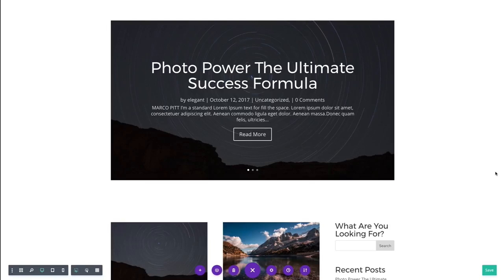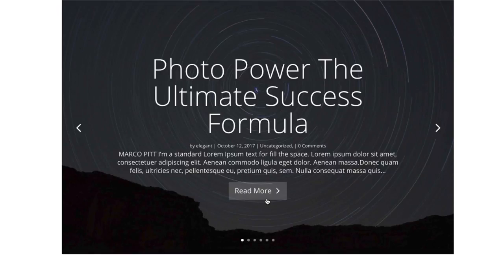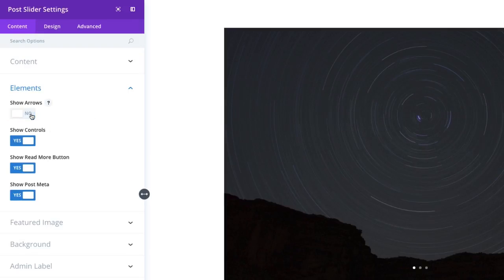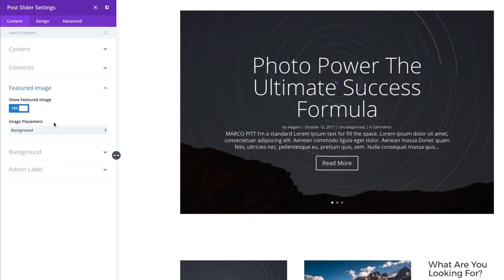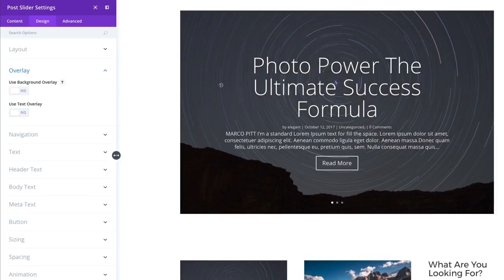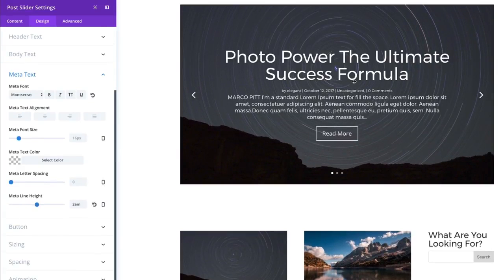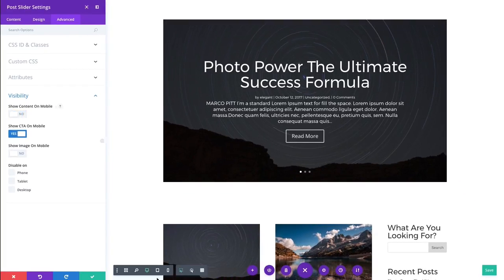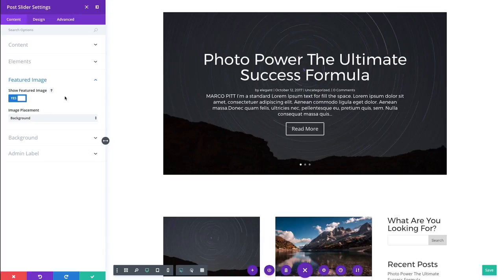The Divi Post Slider Module